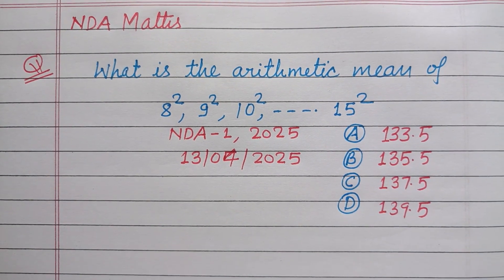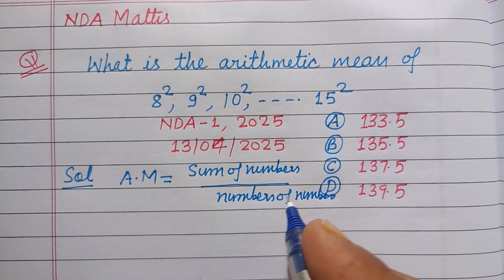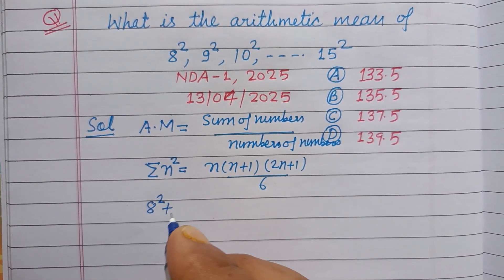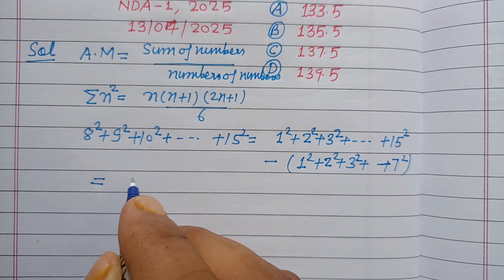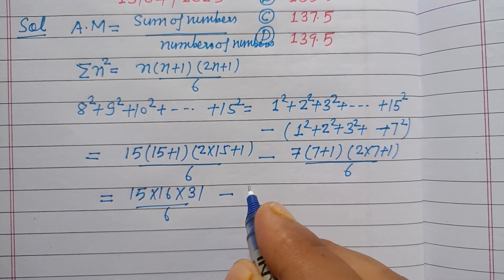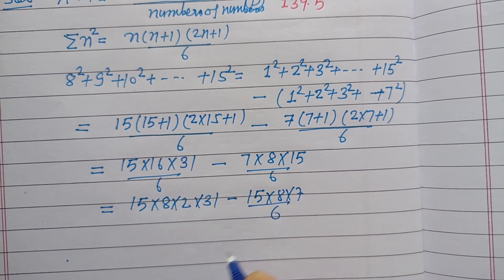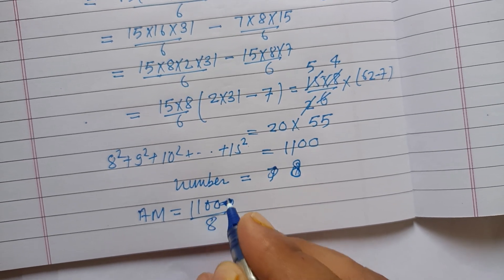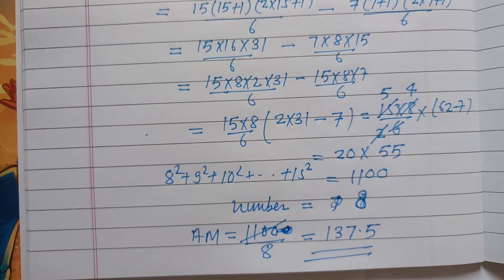What is the arithmetic mean of 8², 9², 10².....,15² ? | NDA maths 2025 question solution